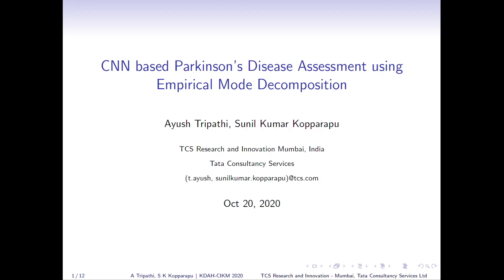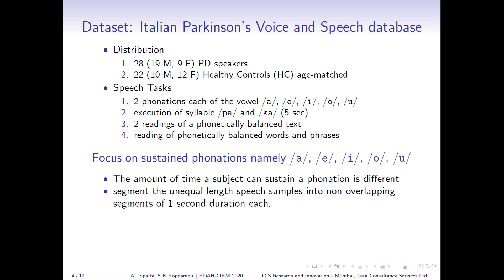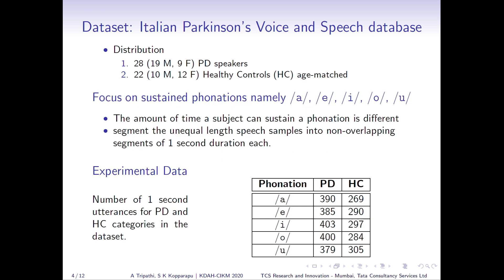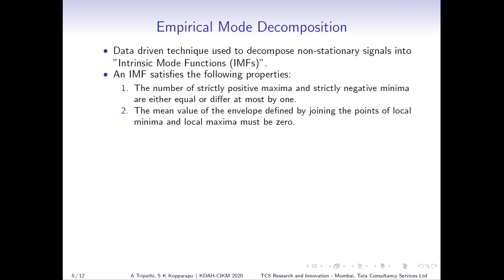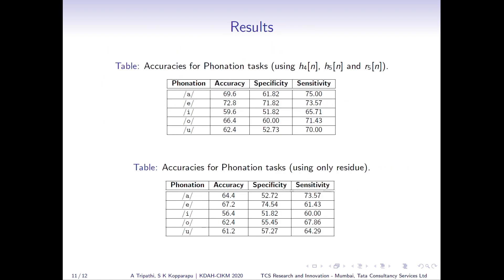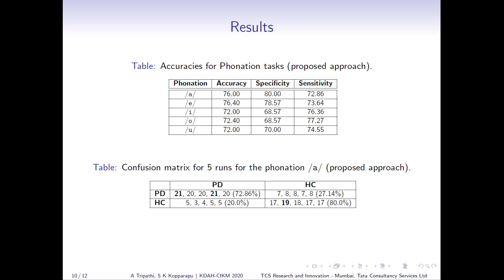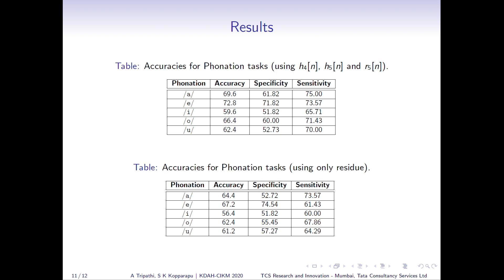CNN based Parkinson's Disease Assessment using Empirical Mode Decomposition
Presented at 3rd Workshop on Knowledge-driven Analytics and Systems Impacting Human Quality of Life (KDAH-CIKM-2020)
at the 29th ACM International Conference on Information and Knowledge Management (CIKM 2020),
19–23 October 2020, Virtual